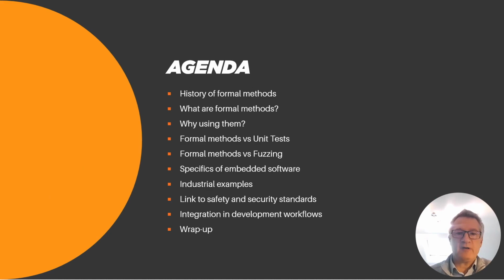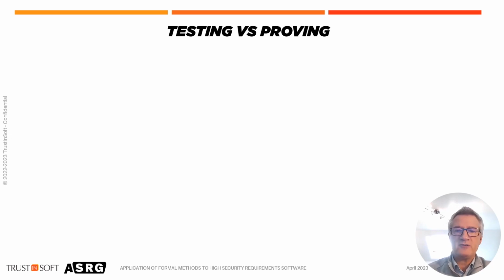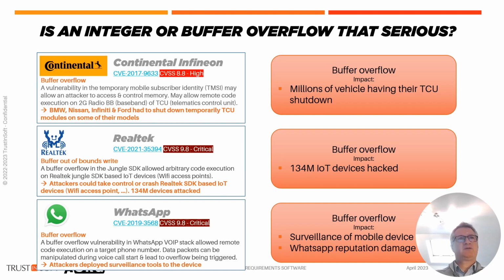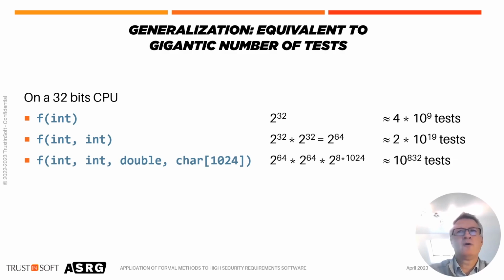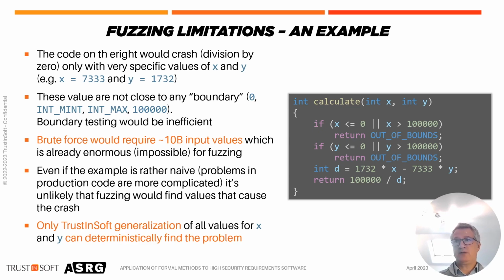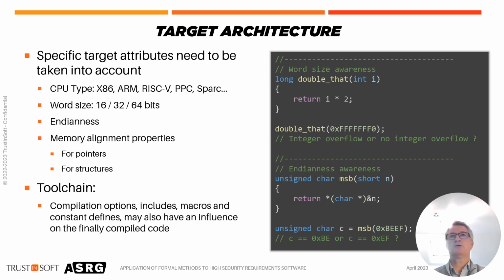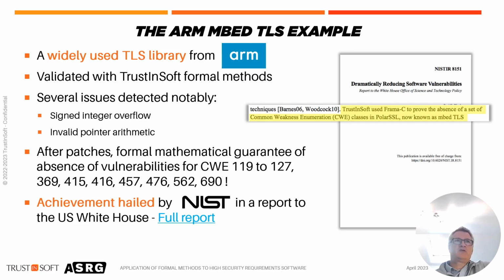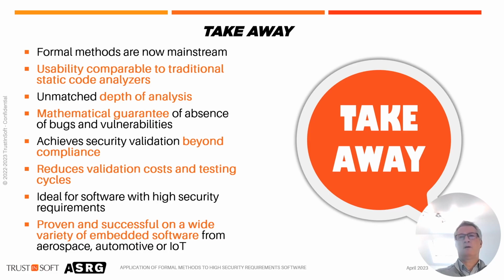Application of Formal Methods to High-Security Requirements Software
PRESENTATION:

In this session, we’ll explore how Formal Methods have become a mainstream technology to address safety and security across various industry verticals, including Automotive, Semiconductor, and Consumer Electronics. Learn how this technology enables a Mathematical Guarantee of the absence of technical issues in the source code while offering an efficient solution for software testing and compliance with industry security standards.

Join us to discover the depth of analysis that can be achieved with Formal Methods, and how it’s well-suited for software projects with high-security requirements.
PRESENTERS:

Olivier Korach | TrustInSoft

Olivier is Sr Technical Presales Engineer at TrustInSoft, bringing 30 years of Critical Software Industry Experience.

After 6 years as Ada and C developer in Aeronautics for Dassault and Telecommunications for HP, Olivier explored the business side of these verticals in Europe and the US.

He then moved on to hold an Engineering Management position and embraced the last decade’s wave of DevOps.

He is passionate about Software Quality and Security and is excited to witness the growing pervasiveness of software everywhere in our lives. This passion materialized with 7 years of Consulting at a major Static Code Analysis vendor.

Olivier is now working for TrustInSoft, taking on the startup company challenge of bringing to more mainstream software markets, in particular the embedded software market, innovative and powerful formal methods of software validation technologies initially reserved to narrow sectors like Aeronautics and the Nuclear industries